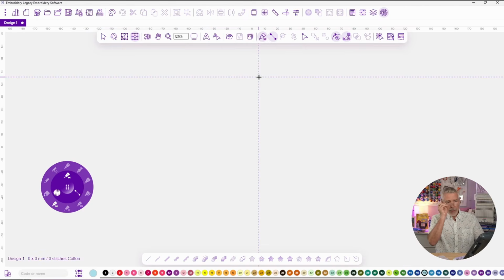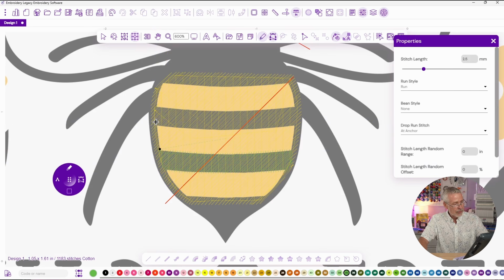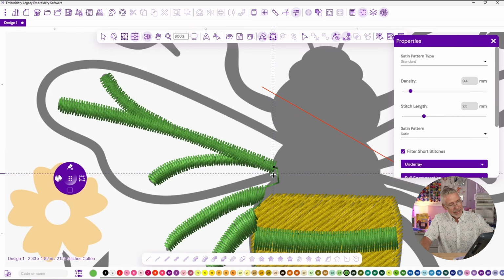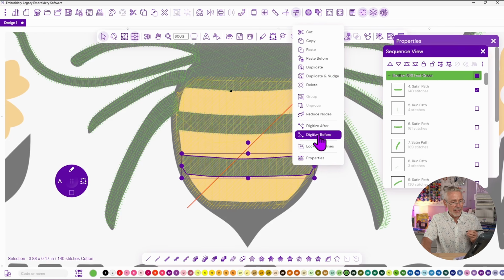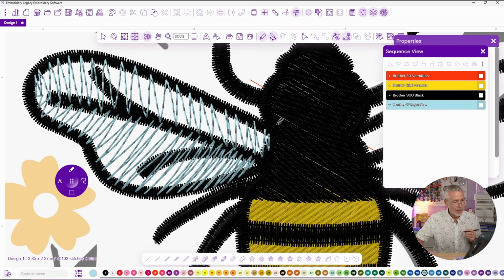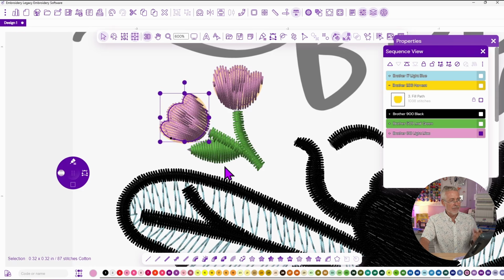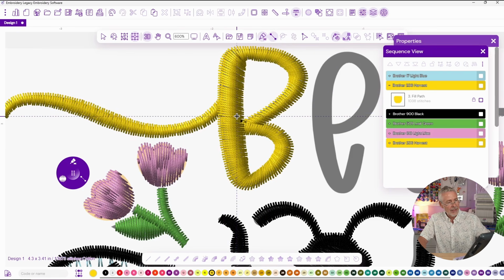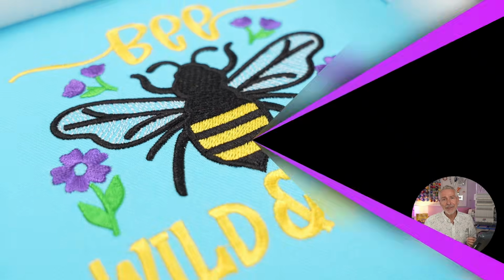The Problem With Most Embroidery Digitizing Software — And How We Solved It.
Most embroidery digitizing software feels like it escaped from Windows 95 — cluttered layouts, a million buttons, and 20 clicks to do one simple thing. In this video, John shows you exactly how we solved that with Embroidery Legacy’s next-gen embroidery digitizing software.

You’ll see how a clean, uncluttered interface and a smart widget system let you access the 10% of tools you actually use 90% of the time. We walk through a full “Wild & Free” butterfly design from artwork import to finished machine-ready file: resizing artwork, dimming backdrops, using the artwork brush to plan stitch angles, and then digitizing fills, satins, outlines, flowers, and text step by step.

Along the way, you’ll learn practical digitizing techniques that apply no matter what software you use:
How to plan push/pull compensation using drawn guidelines
How to avoid unnecessary trims by traveling with run stitches
When to use classic satin vs regular satin vs steil (fixed-width satin)
How to mirror and duplicate objects to save time
How to build complex shapes with artwork, then convert them to stitch types
How to use built-in embroidery fonts and break them apart for full control

If you’re tired of fighting your embroidery digitizing software and want something built for speed, clarity, and machine-friendly results, this demo will show you what a modern digitizing workflow can look like.

📍 Chapters
0:00 Why most digitizing software is so frustrating
0:22 Clean interface & simple workspace
0:48 Loading artwork, sizing & units
1:12 Controlling artwork opacity while digitizing
1:29 Using the artwork tool to plan stitch angles
2:36 First fill stitch & push/pull compensation
3:13 Classic satin details & traveling with runs
4:39 Auto pan, hotkeys & moving around the design
7:27 Using steel stitch for fast outlines
8:10 Mirroring and duplicating the butterfly wing
9:50 Filling the second wing & correcting missed areas
10:44 Digitize before/after: fixing sequence mistakes
12:01 Outlining with steel, inset adjustments & closed shapes
13:50 Creating translucent wing texture with manual runs
16:18 Digitizing stems & leaves with classic satin
17:33 Fast flowers with satin and duplication
18:29 Building complex flower shapes with artwork combine
20:22 Duplicating flowers & using color sort
21:00 Manually digitizing top text with classic satin
22:51 Adding bottom text with built-in embroidery fonts
24:43 Editing fonts as objects for full control
25:33 Final recap & why we built this embroidery digitizing software